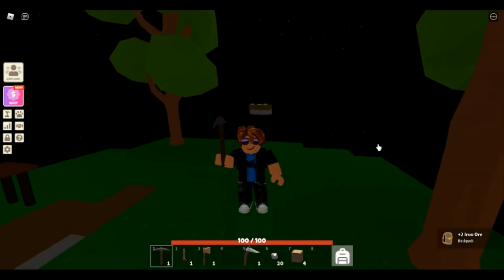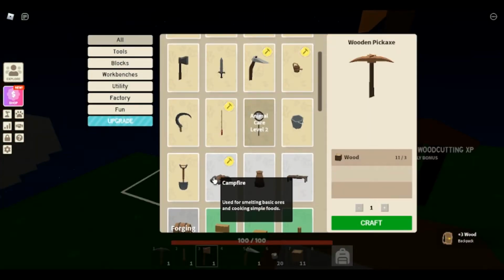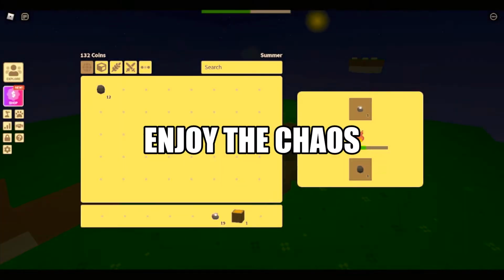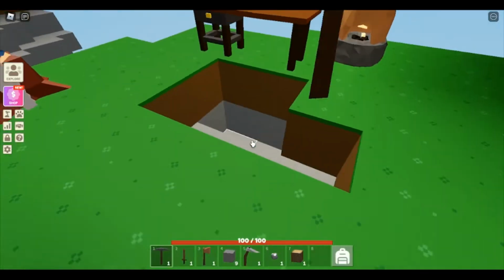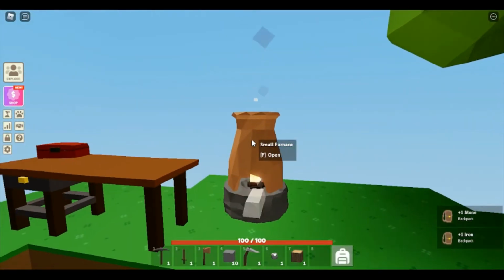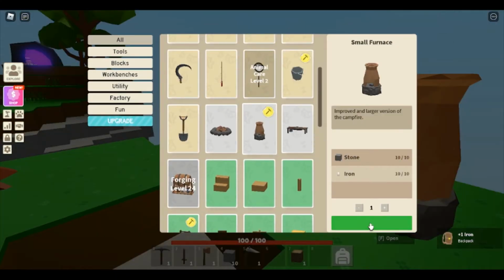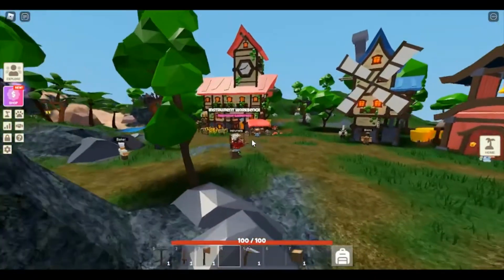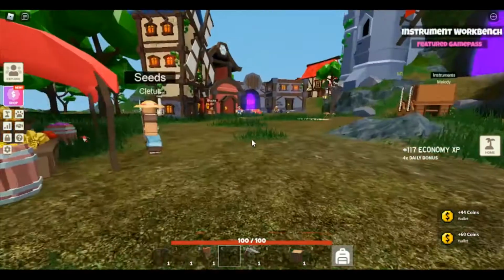Islands Beginners Guide - Part 2 - Roblox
Need a hand starting your island? If so, I'm here to help you. I'm gonna show you several really fun ways to get money and progress that doesn't require endless boring grinding. Welcome to the islands beginners guide series!